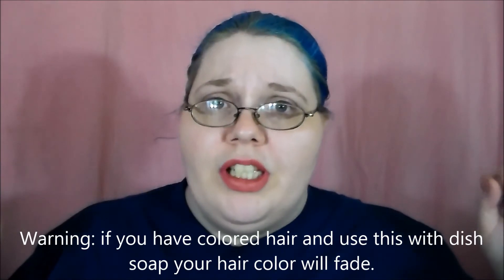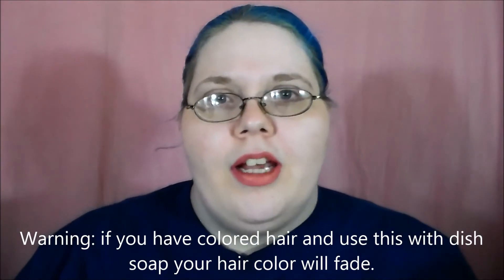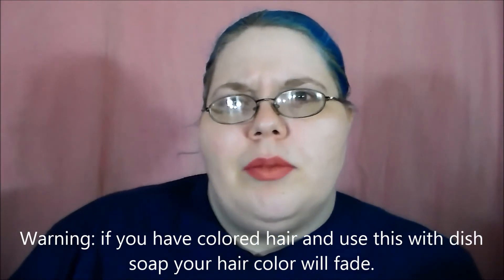6 Different Beauty Uses Of Baking Soda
Camera I use: Samsung  (HMX F-90)

(valid on all non sale items)

:::::OTHER SITES I USE:::::
Bzzagent.com
Smiley360.com
Influenster.com